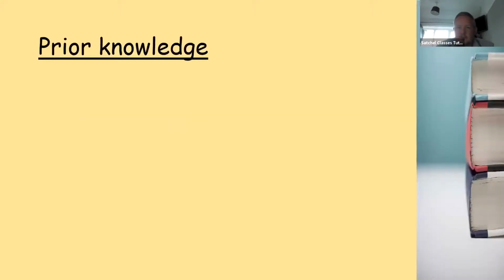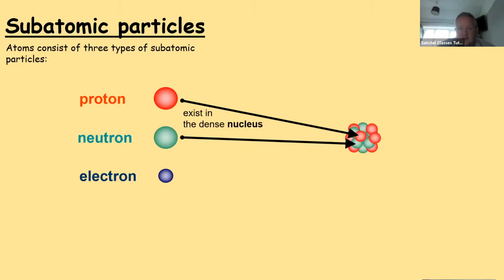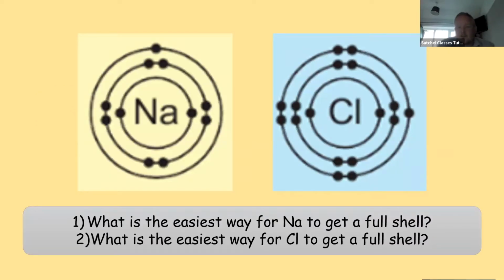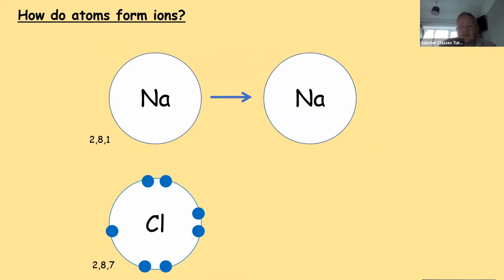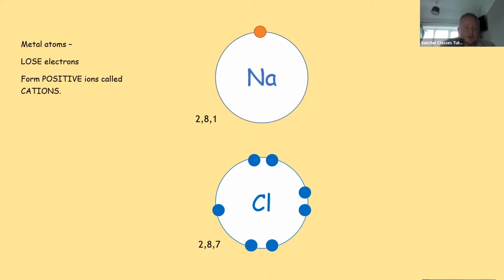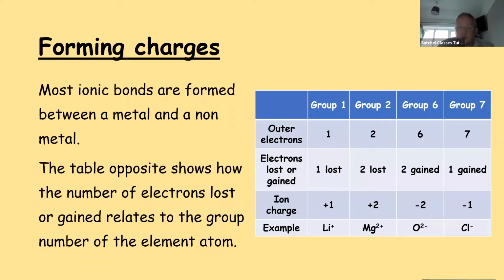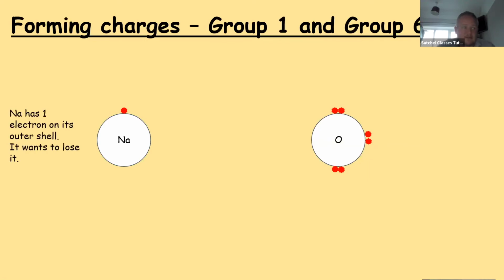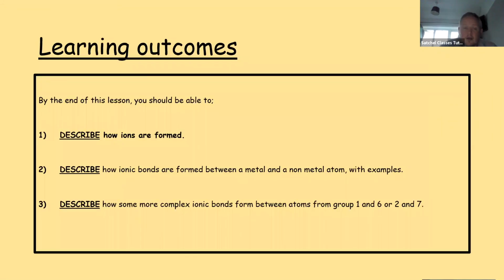Ions and Ionic Bonding | Science | Satchel Classes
About this class:
Like what you see? Access all of our free classes here:

All substances are held together by different types of bonds. In this Chemistry class, students are going to expand on the topic of ions and ionic bonding which they may have studied in lower school.  This lesson addresses the idea of ion formation and ionic bonds between metal and non-metal atoms. This class is aimed at all students but may be more helpful for those in Years 10 and 11 studying chemistry!